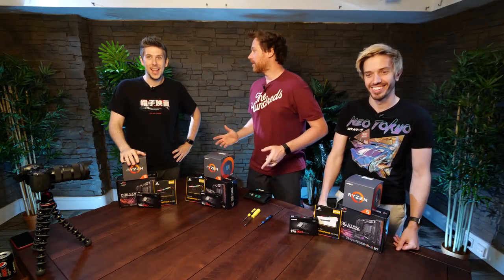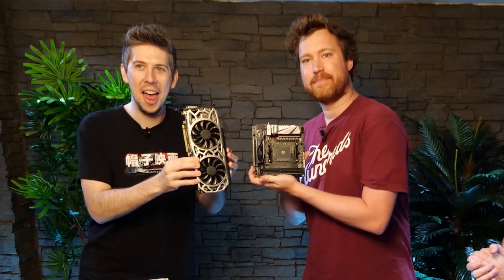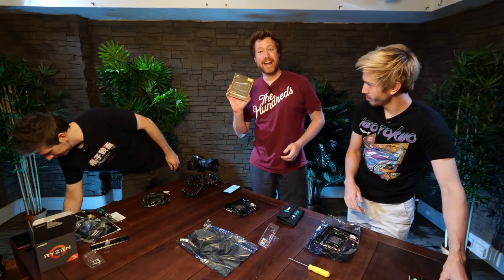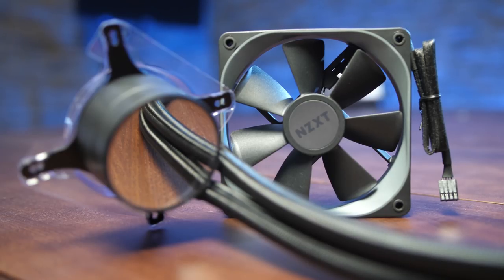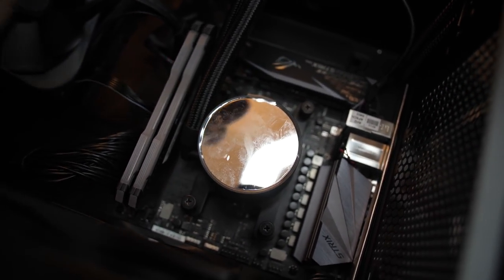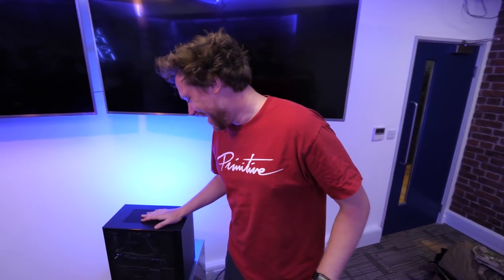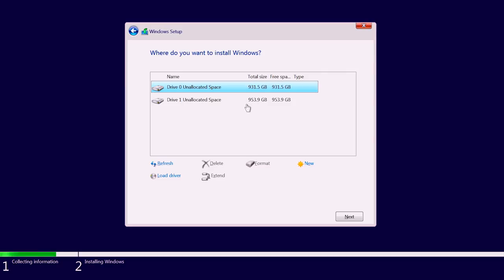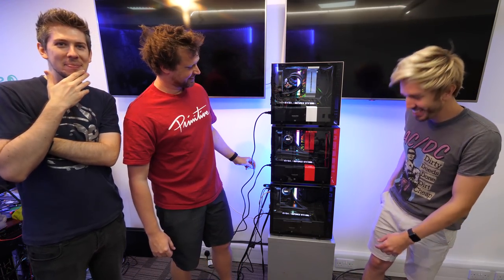BUILDING MINI 4K GAMING PCs!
Thank you to AMD, ASUS and Scan.co.uk!

for all your hardware needs!

How to build a mini itx 4k gaming pc.

● Post Stuff Here:
Hat Films - 4th Floor
13 Queen Square
Bristol
BS1 4NT